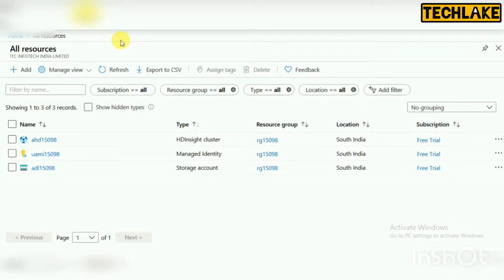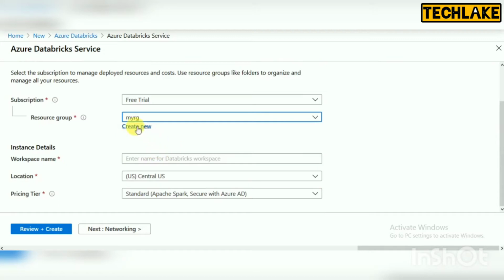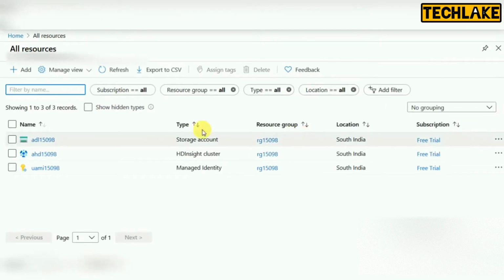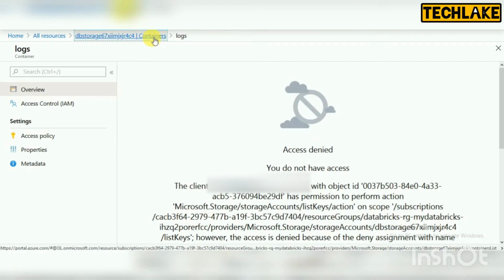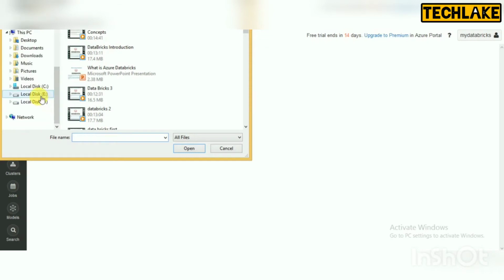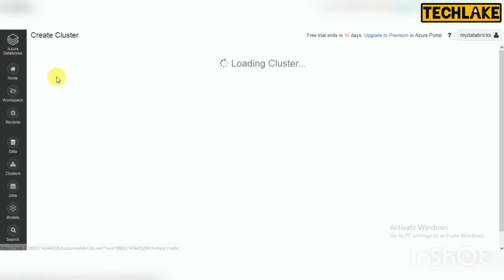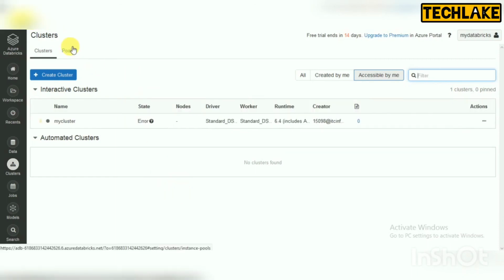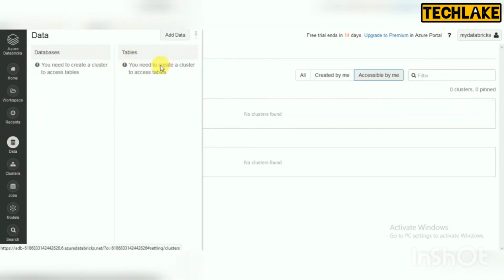Databricks Tutorial 3, Azure Databricks Creation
databricks tutorial
databricks azure
databricks cli
databricks azure,
databricks azure tutorial,
databricks tutorial,
how to create azure databricks service
how to create databricks delta table
how to create databricks database

databricks azure
azure
spark
databricks spark
databricks delta
databricks notebook
databricks cluster
databricks aws
community databricks
databricks api
what is databricks
databricks connect
delta lake
databricks community edition
databricks cli
dbfs
apache spark
databricks tutorial
databricks create table
databricks certification
snowflake
databricks jobs
databricks github

RISING
delta lake
databricks secrets
databricks workspace
databricks delta lake
azure portal
databricks ipo
databricks glassdoor
databricks stock
databricks github
databricks cluster
what is azure databricks
databricks academy
databricks delta
databricks connect
community databricks
snowflake
databricks cli
databricks careers
databricks certification
pyspark tutorial

spark ,
python ,
python pyspark ,
pyspark sql ,
spark dataframe ,
pyspark join ,
spark python ,
pyspark filter ,
pyspark select ,
pyspark example ,
pyspark count ,
pyspark rdd ,
rdd ,
pyspark row ,
spark sql ,
databricks ,
pyspark udf ,
install pyspark ,
pyspark groupby ,
import pyspark ,
pyspark when ,
pyspark show ,
pyspark wiki ,
pyspark where ,
pyspark withcolumn ,
withcolumn ,
pyspark read csv ,
pyspark cast ,
pyspark dataframe join ,
pyspark tutorial ,
pyspark distinct ,
pyspark groupby ,
pyspark map ,
pyspark filter dataframe ,
databricks ,
pyspark functions ,
pyspark dataframe to list ,
spark sql ,
pyspark replace ,
pyspark udf ,
pyspark to pandas ,
import pyspark ,
filter in pyspark ,
pyspark window ,
delta lake databricks ,
azure databricks ,
databricks ,
azure databricks ,
azure ,
databricks spark ,
spark ,
databricks python ,
python ,
databricks sql ,
databricks notebook ,
pyspark ,
databricks delta ,
databricks cluster ,
aws databricks ,
aws ,
databricks api ,
what is databricks ,
scala ,
databricks connect ,
databricks community ,
spark sql ,
data lake ,
databricks jobs ,
data factory ,
databricks cli ,
azure lighthouse ,
snowflake ipo ,
hashicorp ,
kaggle ,
databricks lakehouse ,
scala ,
databricks connect ,
aws databricks ,
aws ,
pyspark ,
data lake ,
databricks api ,